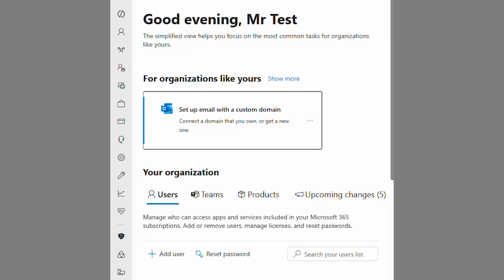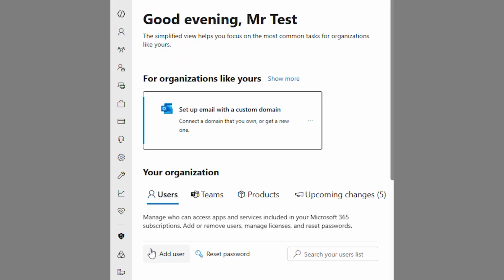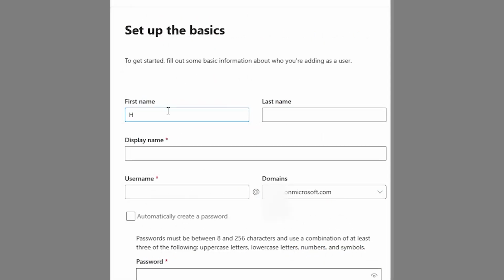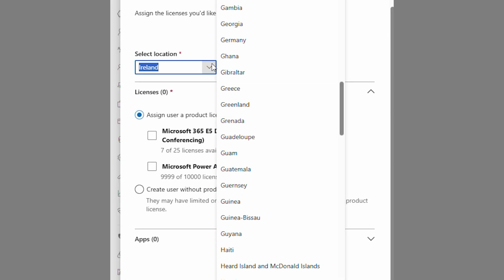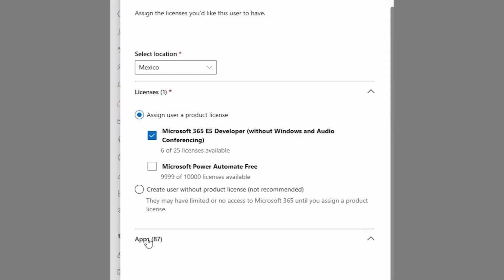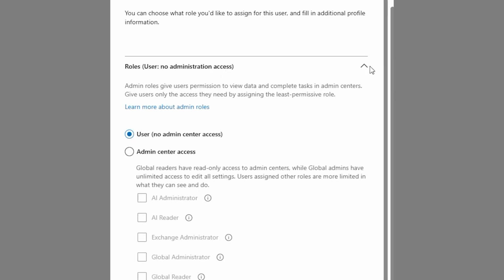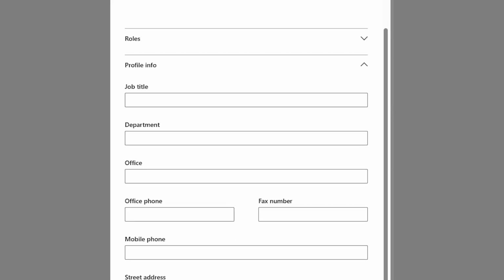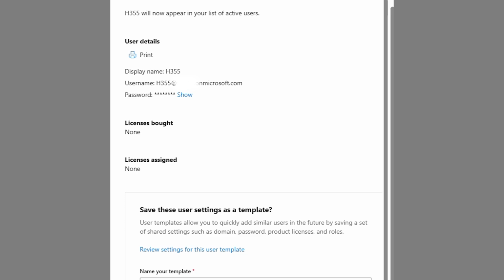Microsoft 365 Admin Center Tutorial: Create a New User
Learn how to create a new user in the Microsoft 365 Admin Center step by step.

In this tutorial, I’ll show you how to:

✅ Create a new Microsoft 365 user account
✅ Set the username and password
✅ Choose the user location
✅ Assign a Microsoft 365 license
✅ Create a user without a license
✅ Keep the account as a standard user without admin rights
✅ Add additional profile information
✅ Copy the new user’s login details

This is a quick Microsoft 365 tutorial for admins who are getting started with user management in the Microsoft 365 Admin Center.

More Microsoft 365 tutorials are coming, covering user management, groups, admin roles, Exchange Online, Teams, Conditional Access and more.